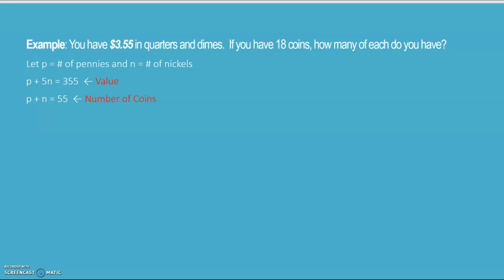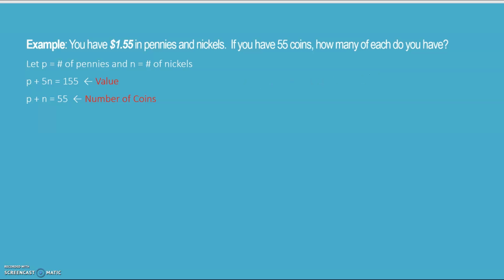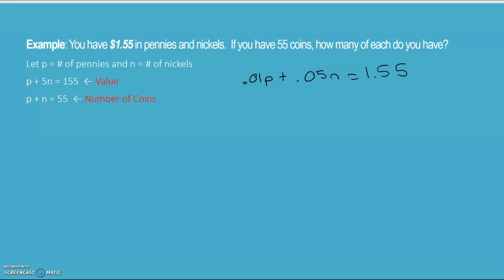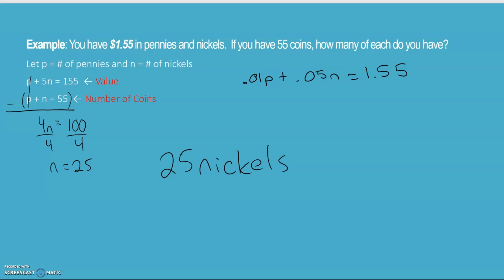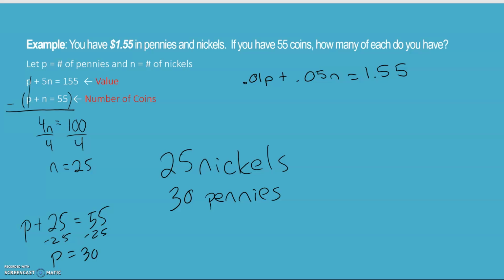elimination coin problem